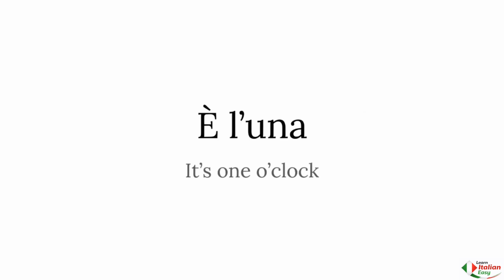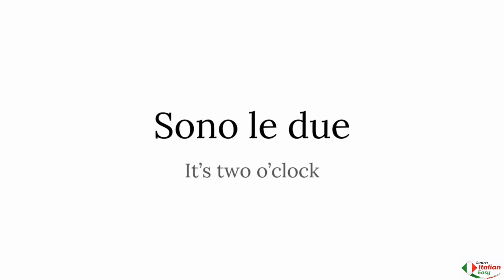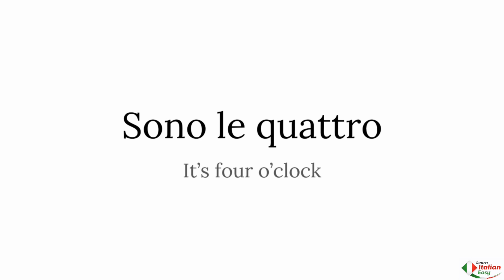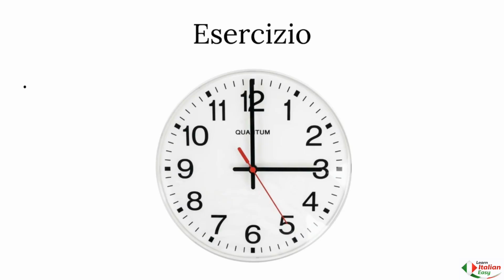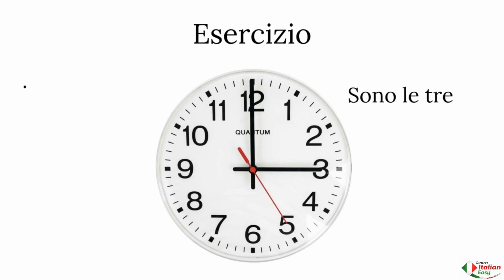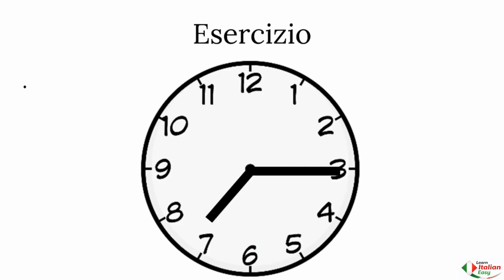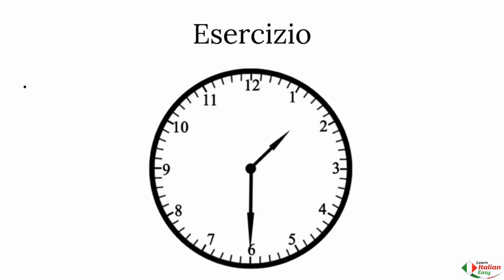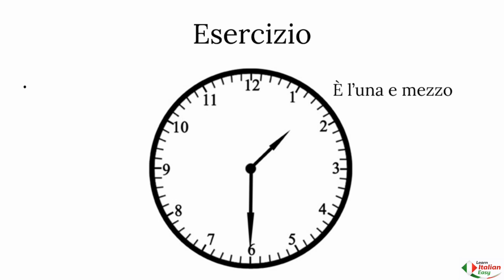You NEED These Italian Time Phrases First 🇮🇹 (Don’t Skip)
Want to tell the time in Italian with confidence? 🇮🇹⏰✨

In this beginner Italian lesson, you’ll learn how to say the time in Italian naturally and correctly. You’ll practice essential expressions like what time is it?, full hours, half past, quarter past, quarter to, and other common time phrases used in everyday Italian.

Get your Top 100 Italian Phrases for Beginners
⏳ Limited time — don’t miss it!

This lesson is perfect if you want to improve your Italian vocabulary, understand how Italians tell the time, and speak more confidently in daily conversations.

📚 In this video, you’ll learn:
Essential time expressions in Italian:
Che ore sono? (What time is it?)
È l’una (It’s 1:00)
Sono le due / tre / quattro… (It’s 2:00 / 3:00 / 4:00…)
Sono le sette e un quarto (It’s a quarter past seven)
Sono le otto e mezza (It’s half past eight)
Sono le nove meno un quarto (It’s a quarter to nine)
Sono le dieci e venti (It’s 10:20)
Sono le undici meno cinque (It’s 10:55)

Important grammar points:
when to use è and when to use sono
why l’una is singular
why hours from two onward use the plural
how to use e un quarto, e mezza, and meno un quarto
how Italians usually express time in daily life
Useful speaking practice:
how to read the time from a clock in Italian
how to say common times correctly
how to understand morning vs afternoon time in Italian
how to practice telling time naturally every day

🎯 By the end of this video, you will:
✔ Ask and say the time in Italian confidently
✔ Use common Italian time expressions correctly
✔ Understand the difference between singular and plural time forms
✔ Read clocks in Italian more easily
✔ Feel more natural in everyday Italian conversations

💬 Practice in the comments:
What time is it right now where you are? Write it in Italian 👇
👉 Sono le… / È l’una…

Benvenuti! 👋 In this Italian for Beginners lesson, we focus on understanding and telling time, an essential **time skills** for everyday conversation. You'll learn how to ask "What time is it?" and respond with various times like "It's two o'clock" and "It's half past one." This lesson is perfect for anyone looking to **learn italian** and improve their **italian language** fluency, making **language learning** more practical. We also provide exercises with clock faces to help you master **learn italian for beginners** concepts.